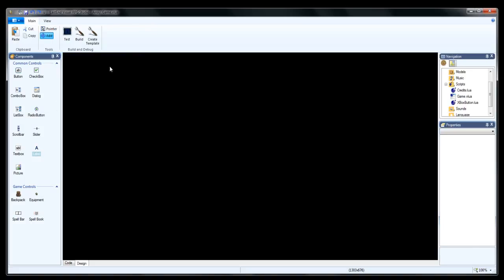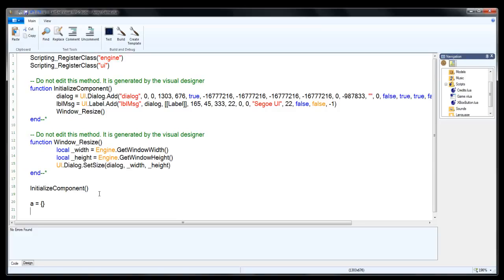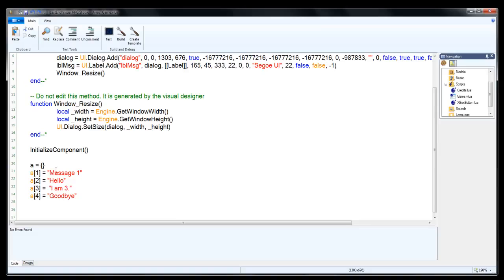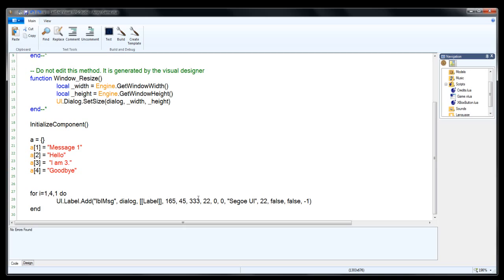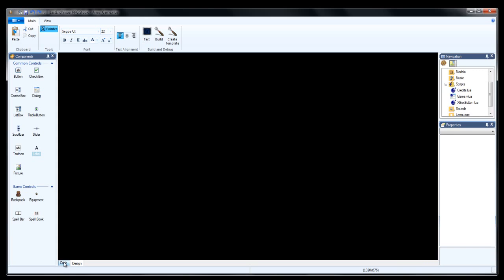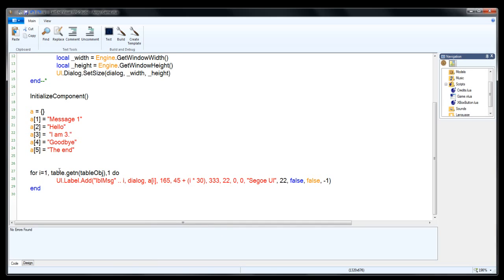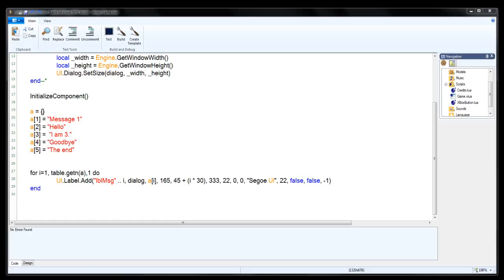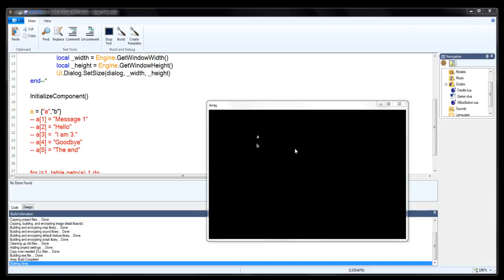Scripting Arrays Lua Tutorial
This tutorial show how to create an array and uses it in a for loop. The language is Lua used on Visual RPG Studio.